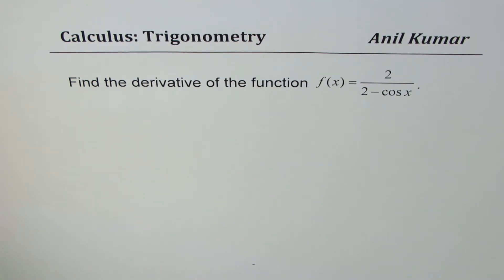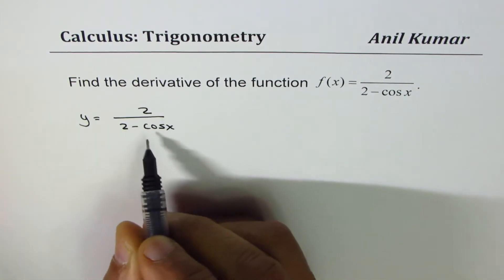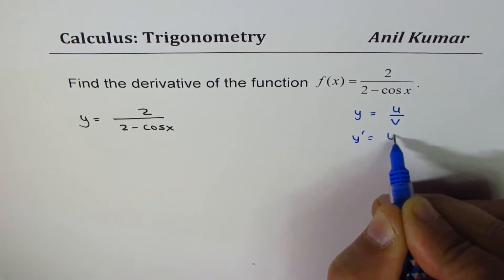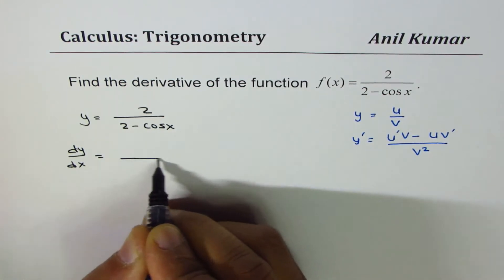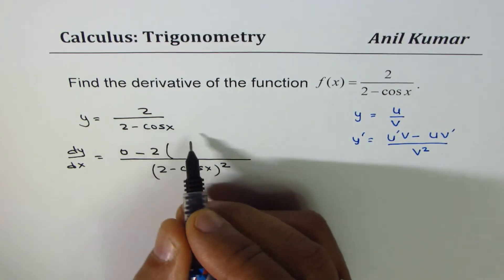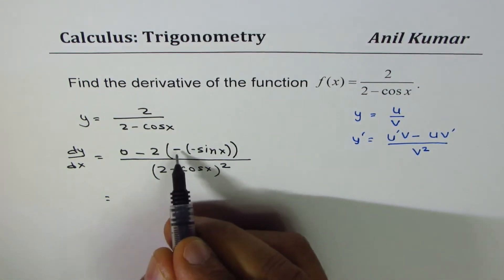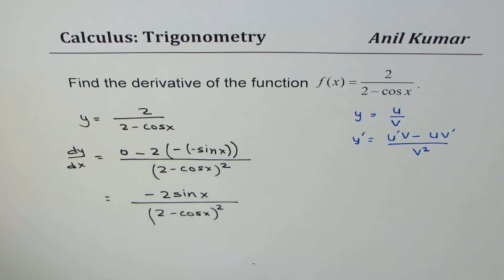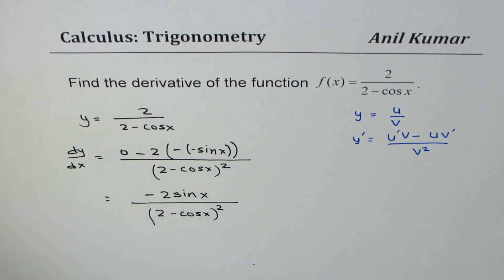Derivative of Trig Function 2/(2 - cosx)